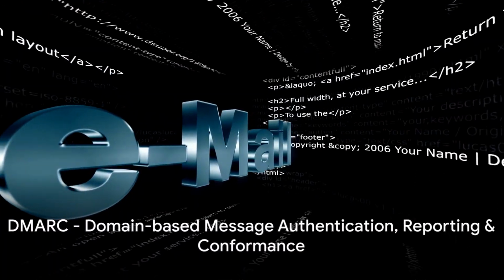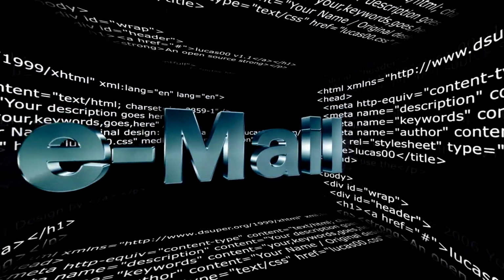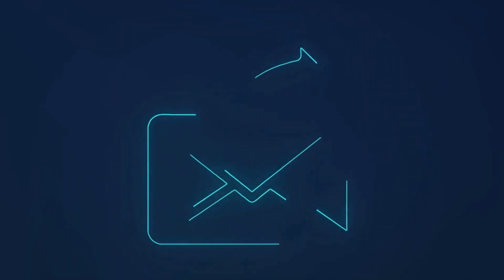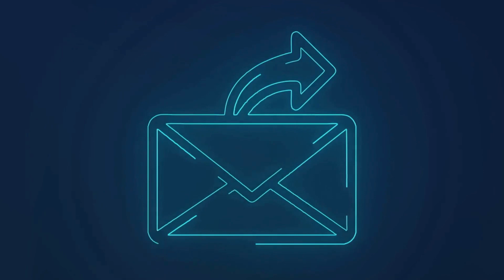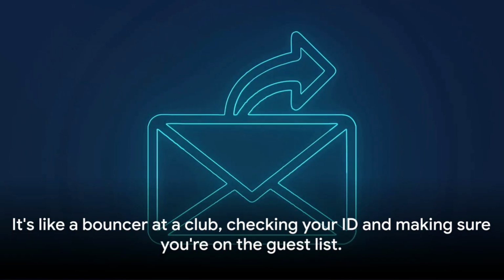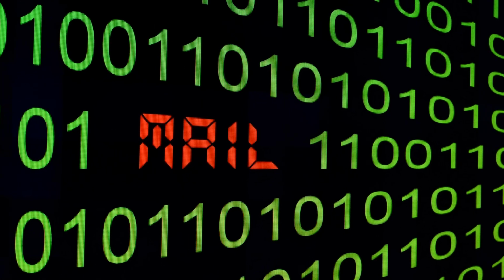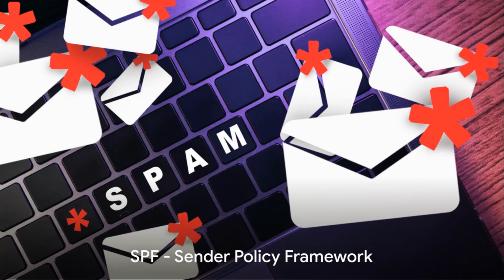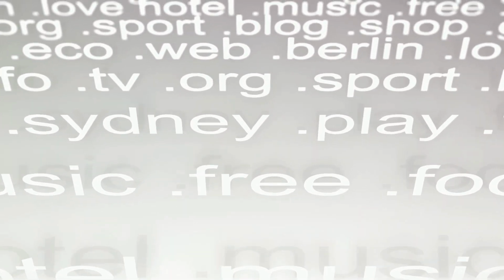Mastering Email Security: DKIM, SPF and DMARC explained for the Security+ Exam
we delve into the essential concepts of DKIM (DomainKeys Identified Mail), SPF (Sender Policy Framework), and DMARC (Domain-based Message Authentication, Reporting, and Conformance). Whether you're preparing for the Security+ exam or aiming to enhance your cybersecurity knowledge, understanding these email authentication protocols is crucial. We break down the technicalities, explore their individual roles in preventing email spoofing and phishing attacks, and provide practical insights for their implementation. Stay ahead in the realm of cybersecurity by mastering these fundamental email security measures. Don't miss out on the key insights that will not only bolster your exam preparation but also elevate your overall understanding of email security.